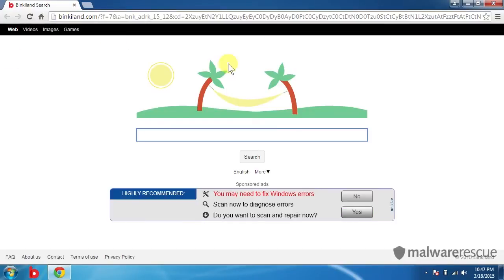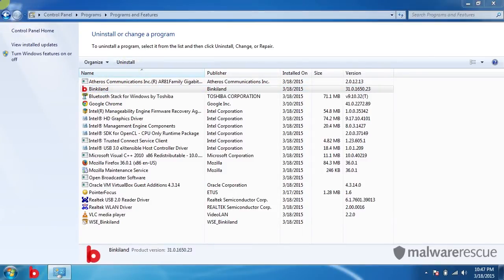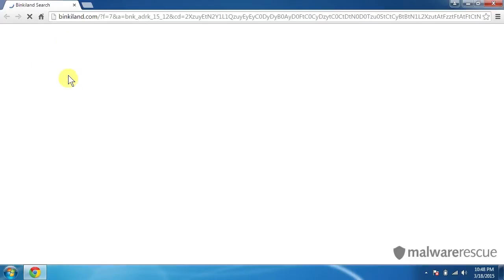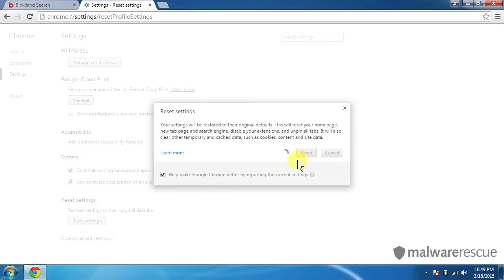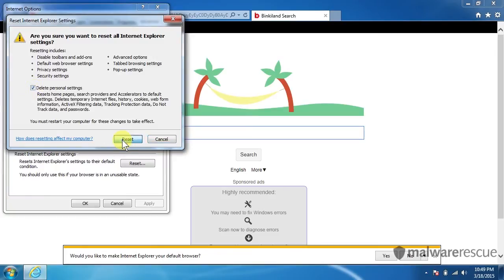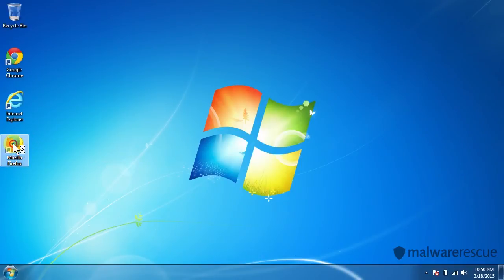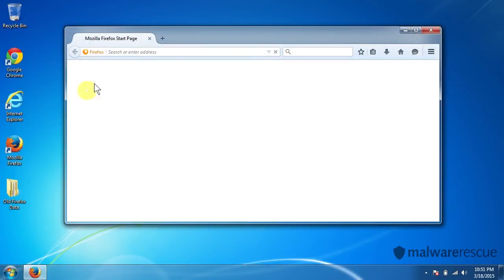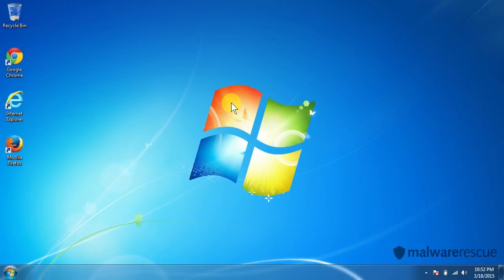How to Remove Binkiland.com from Chrome, Firefox, and Internet Explorer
How do I remove Binkiland.com from my computer?

Binkiland is a browser hijacker that takes over the homepage in Google Chrome, Mozilla Firefox, and Internet Explorer. It also changes the default search engine and sometimes the default new tab page to Binkiland Search.

Binkiland.com Removal Guide:

Follow the video to find out how to:
0:48 Uninstalling through Control Panel
1:45 Remove Binkiland.com from Google Chrome
2:47 Remove Binkiland.com from Internet Explorer
3:48 Remove Binkiland.com from Mozilla Firefox